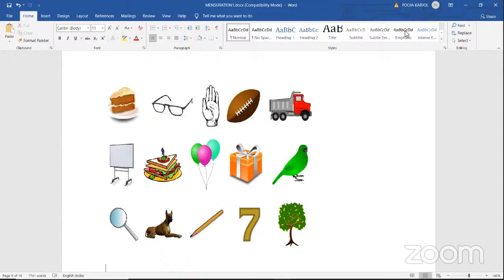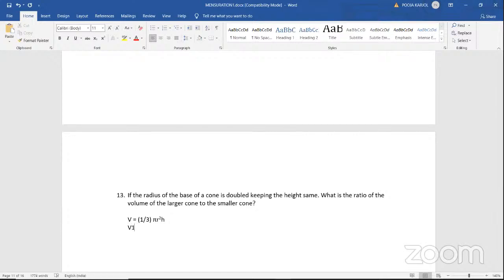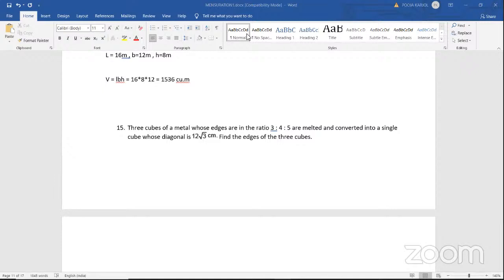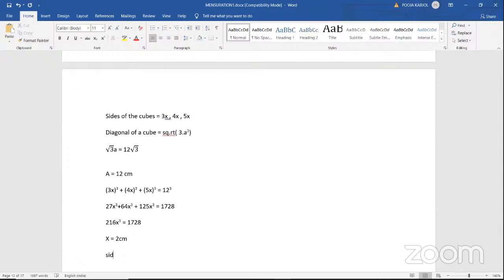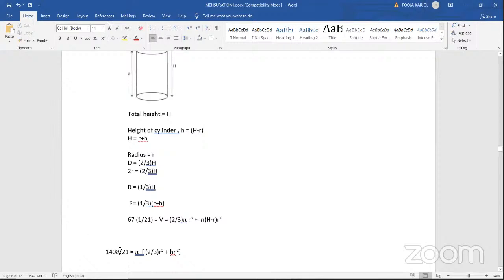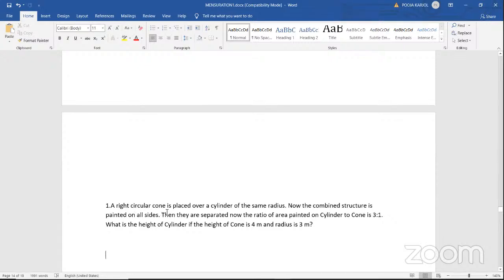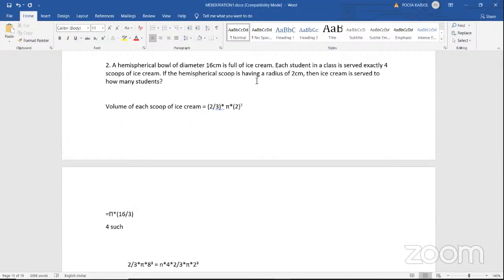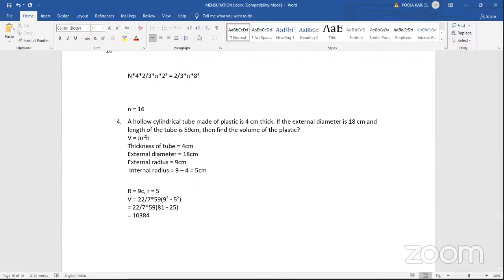Mensuration NATA 2021 NEW PATTERN CLASS